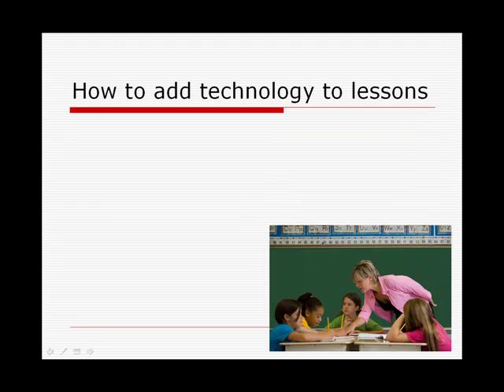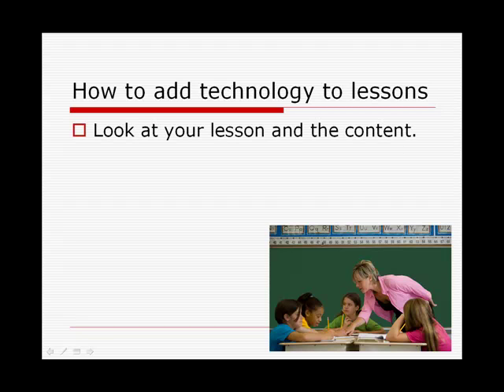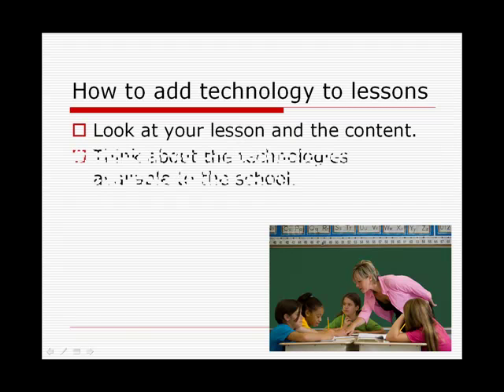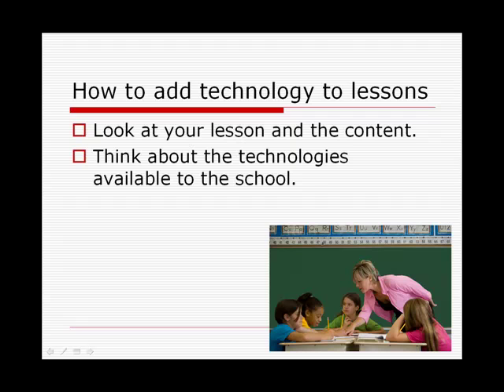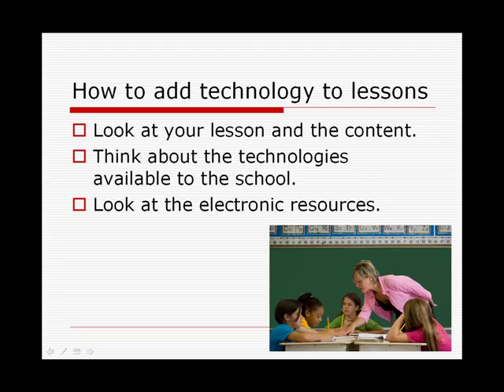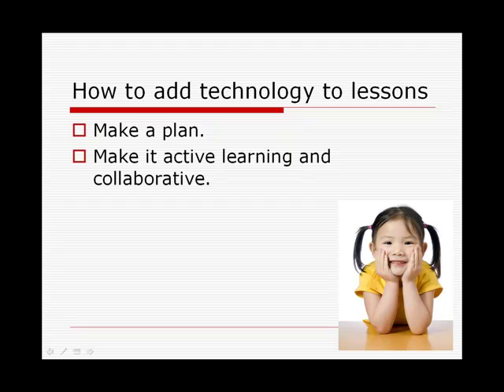Technology Integration into Elementary Lessons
Tips to integrating technology into your daily lessons and expanding the use of technology into a teaching style.